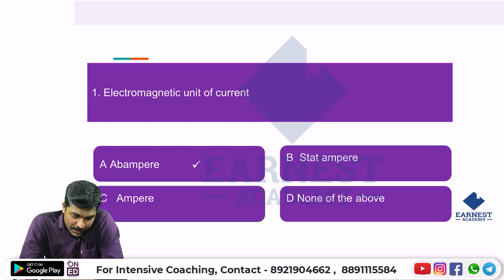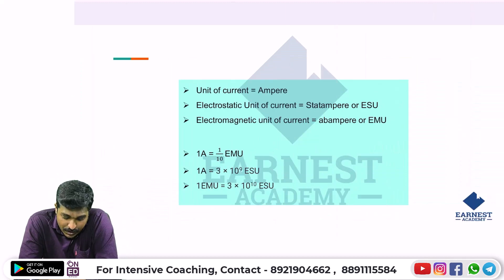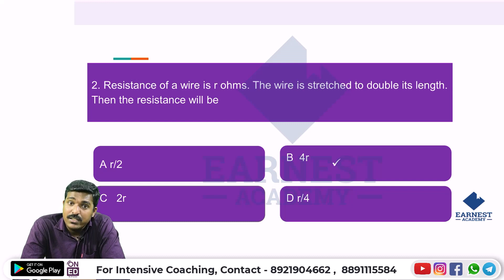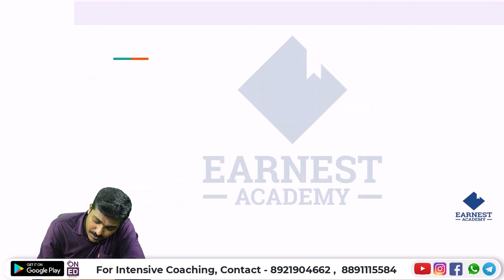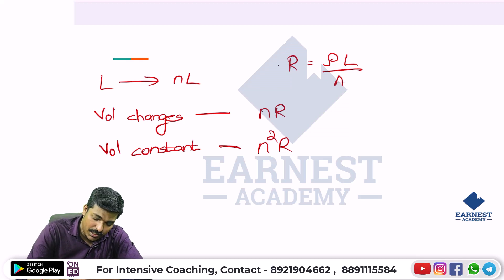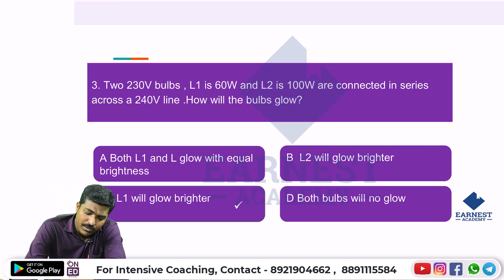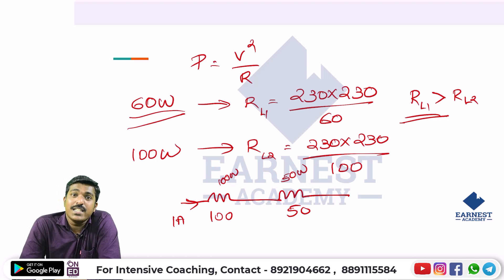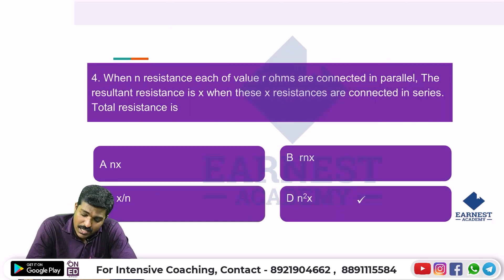POLICE CONSTABLE TELECOMMUNICATION|SURE SHOT QUESTIONS DISCUSSION SERIES | PART 2 - ELECTRICAL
Prepare Smart with Earnest Academy

Earnest Academy is here to help you prepare for the big day!

Earnest Academy is a leading Kollam-based technical educational institution that designs practice coaching for students in the field of technical(Engineering & IT).

Here you can explore the important topic class to crack the POLICE CONSTABLE TELECOMMUNICATION

Our programs are designed to allow students to master their subject quickly and easily, allowing them to excel at the Kerala PSC POLICE CONSTABLE TELECOMMUNICATION exam and get their dream job sooner.

Earnest Academy is offering online coaching for aspiring candidates who are interested in securing KPSC jobs such as POLICE CONSTABLE TELECOMMUNICATION

Online/Offline classes will be held on a regular basis so that students can reap the benefit of the speedy progress they make towards achieving and getting their dream job with Earnest Academy.

We like to think of ourselves as your one-stop-shop because we provide everything you need and more besides helping you prepare for those difficult lessons like our super helpful student-friendly study guides and test banks, comprehensive video tutorials for POLICE CONSTABLE TELECOMMUNICATION  with over ten thousand hours of video material including KPSC online & offline lessons.

We specialize in providing relevant, up-to-date resources and tips for students preparing for the mechanical engineering exams in the Kerala state government.

Dear Learners,
Police Constable - Telecommunication തയ്യാറെടുക്കുന്ന ഉദ്യോഗാർത്ഥികൾക്ക് പരീശീലനം നൽകുവാനായി Earnest Academy ഒരു പുതിയ കോഴ്സ്  തുടങ്ങി.

കോഴ്സ് പ്രത്യേകത:
- Live ക്ലാസ്സുകളും അവയുടെ recorded Videos, Study materials മൊബൈൽ അപ്ലിക്കേഷന് ( OnEd Learning App ) മുഖേന ലഭ്യമാക്കുന്നത് ആണ്.
- നെഗറ്റീവ് മാർകിങ്ങും സമയവും ക്രമീകരിച്ചു നടത്തുന്ന മോക്ക് ടെസ്റ്റുകൾ (Class test, Topic Test, Module Test, Model Test).
- മെൻ്റർ സപ്പോർട്ട്
- സംശയ നിവാരണത്തിനായി Faculty Support (App മുഖേന).

 Start your Preparation with Earnest Academy

അഡ്മിഷനുമായി ബന്ധപ്പെട്ട കൂടുതൽ വിവരങ്ങൾക്ക് താഴെ കാണുന്ന നമ്പറുകളിൽ വിളിക്കാം.